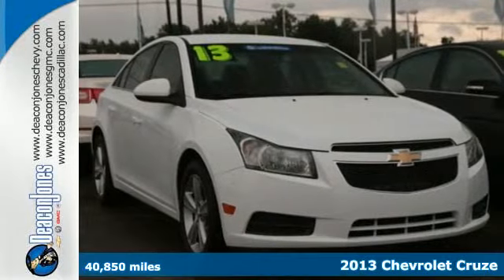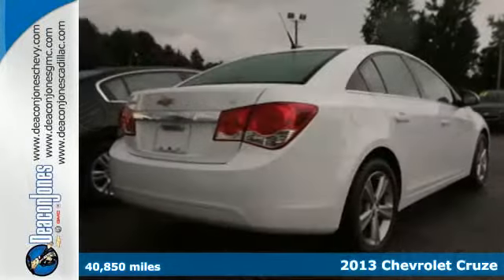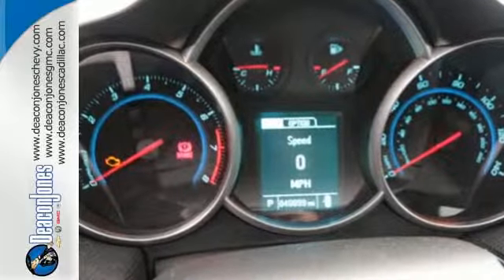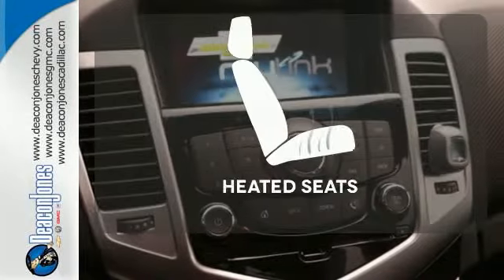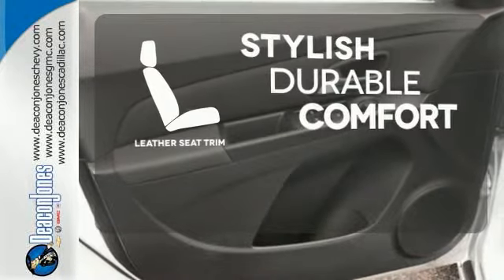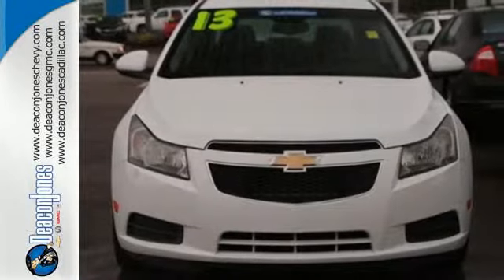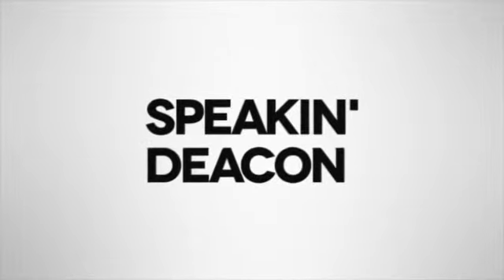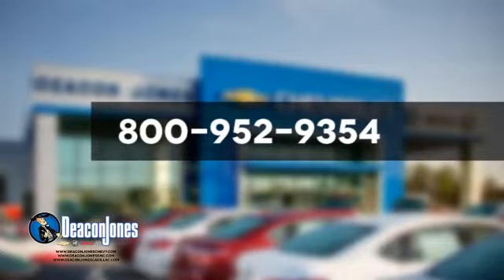2013 Chevrolet Cruze Smithfield NC Selma, NC SA5336A - SOLD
Year: 2013
Make: Chevrolet
Model: Cruze
Trim: 4dr Sdn Auto 2LT
Engine: 1.4L 4 Cylinder Engine
Transmission: 6-SPEED A/T
Color: Summit White
Mileage: 40850
Stock #: SA5336A
VIN: 1G1PE5SB1D7135294
EPA 38 MPG Hwy/26 MPG City! Summit White exterior, 2LT trim. Heated Leather Seats, CD Player, Onboard Communications System, Remote Engine Start, Head Airbag, Aluminum Wheels, iPod/MP3 Input, Satellite Radio. READ MORE! KEY FEATURES INCLUDE: Leather Seats, Heated Driver Seat, Satellite Radio, iPod/MP3 Input, CD Player, Onboard Communications System, Aluminum Wheels, Remote Engine Start, Heated Seats, Heated Leather Seats. MP3 Player, Keyless Entry, Steering Wheel Controls, Child Safety Locks, Electronic Stability Control. VEHICLE REVIEWS: The Cruze brings a compelling mix of elegant styling and fuel economy to the compact-car ranks. -CarAndDriver.com. Great Gas Mileage: 38 MPG Hwy. VISIT US TODAY: Choose from thousands of preowned vehicles at Deacon Jones. Deacon Jones opened his first used car lot in 1974 in Princeton, NC and has offered quality preowned vehicles to Johnston and surrounding counties for 34 years. Find domestics and imports- something to fit everyone's budget. Financial Hardships? Give Deacon Jones the opportunity to help you reestablish your credit. We look forward to assisting you with your next vehicle purchase. Eastern N.C.'s Largest Volume Dealer. Pricing analysis performed on 8/11/2014. Fuel economy calculations based on original manufacturer data for trim engine configuration. Please confirm the accuracy of the included equipment by calling us prior to purchase.

Address:
1115 North Bright Leaf Blvd